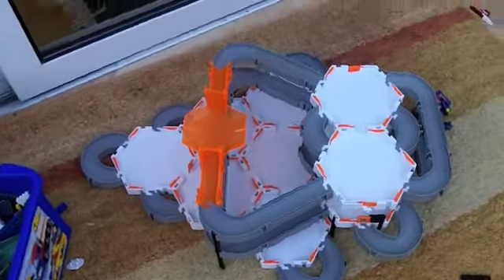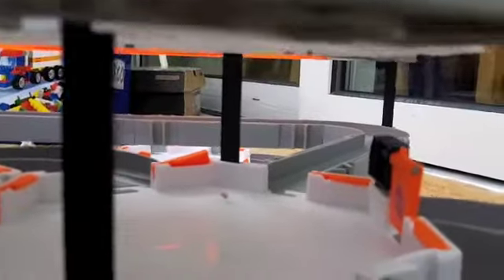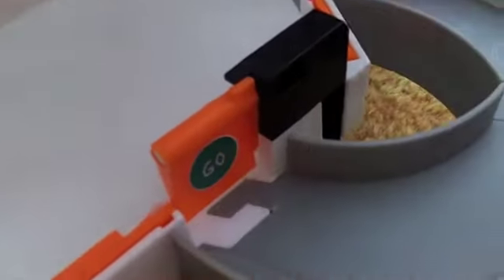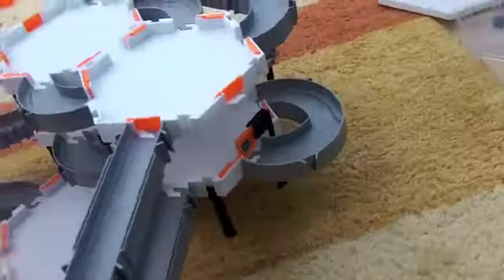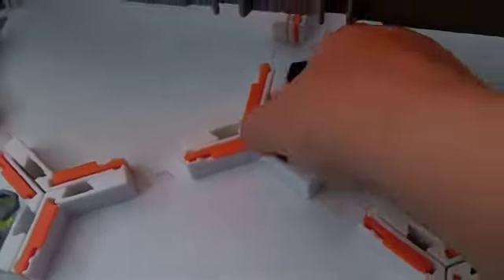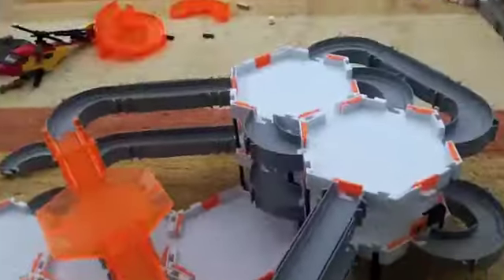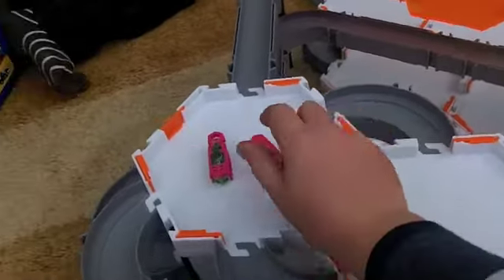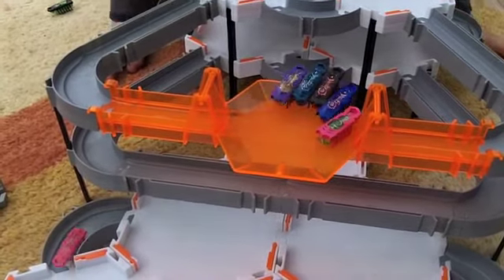HEX BUGS Multi Story Bridge Battle Habitat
A Film By Danny